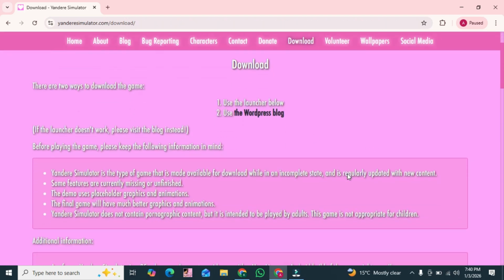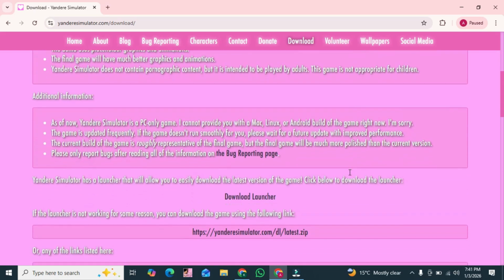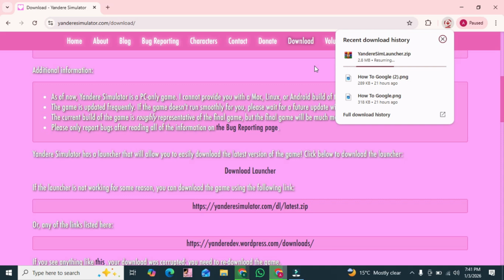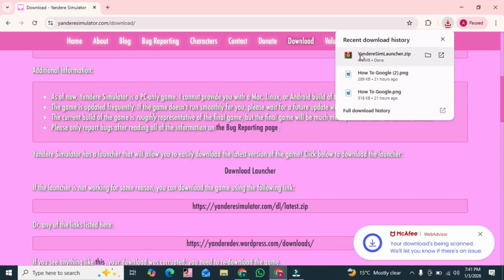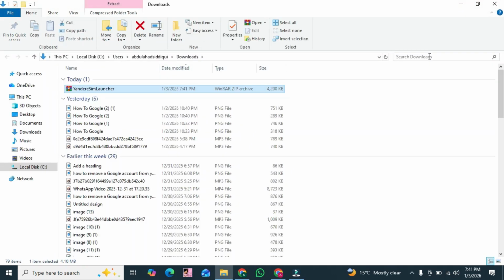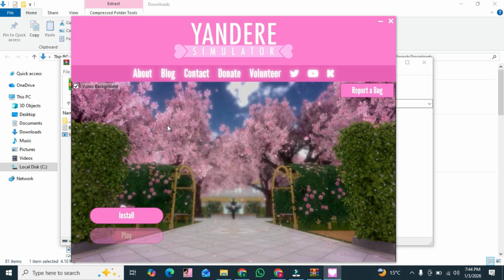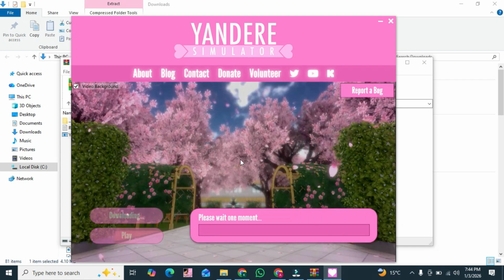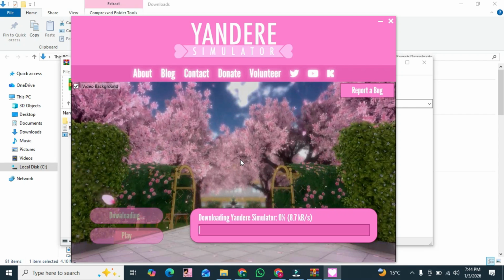How To Install Yandere Simulator on a PC or laptop.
In this video, you’ll learn how to download and install Yandere Simulator on your PC or laptop easily. This step-by-step tutorial explains the full installation process so you can set up the game correctly and start playing without any confusion.

This guide will help you:

Download Yandere Simulator safely

Install the game on Windows PC or laptop

Fix common installation or launch issues

Run the game smoothly on your computer

This tutorial is perfect for beginners who want a simple and clear method to install Yandere Simulator on their PC or laptop.

Agar chaho to main:

SEO optimized short description

Tags (keywords)

bhi bana doon jo video ki reach aur views increase kare 👍